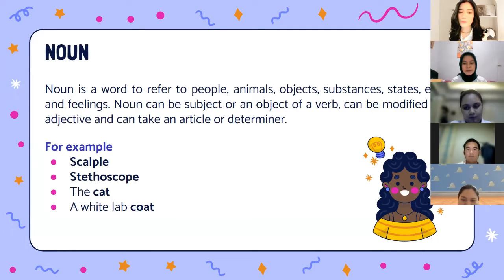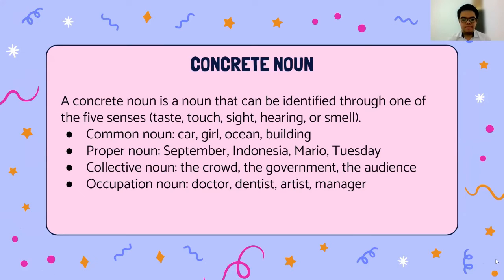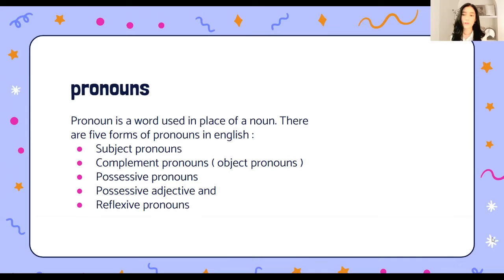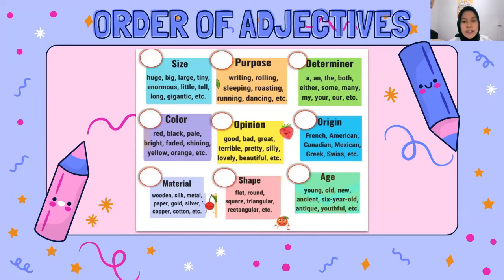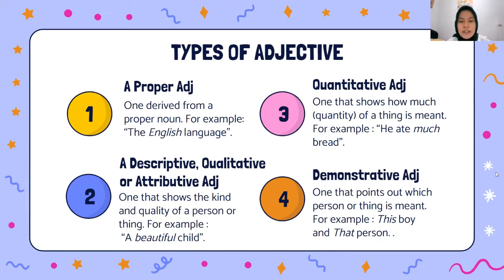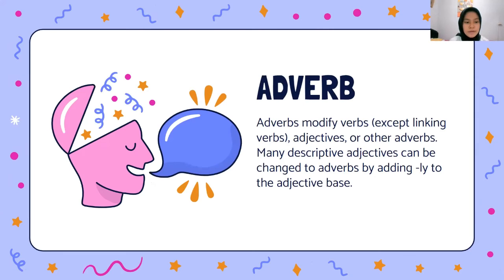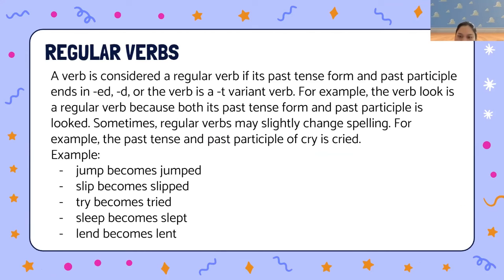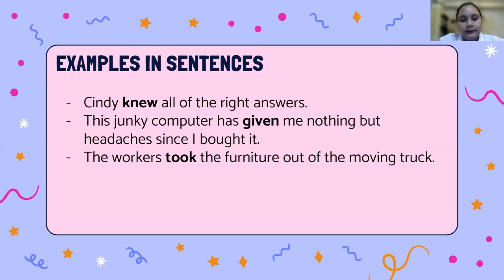English Grammar Review - Kelompok 8B - FK 2021😉❣️